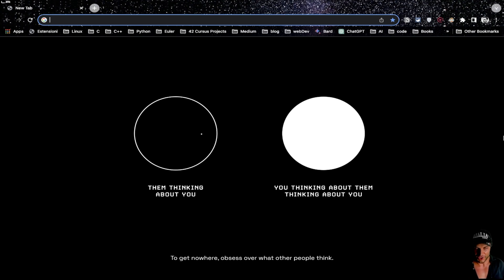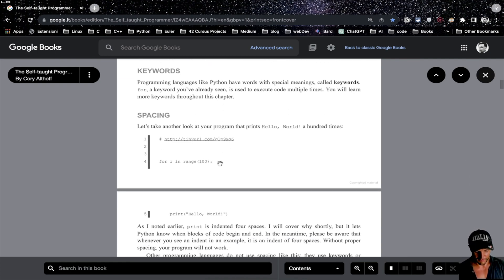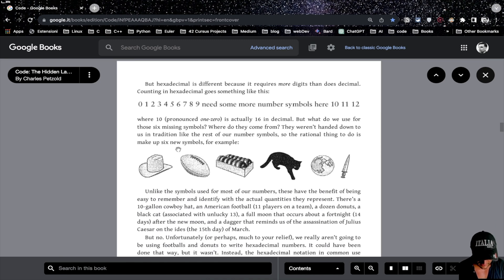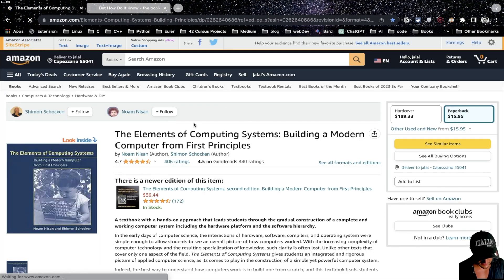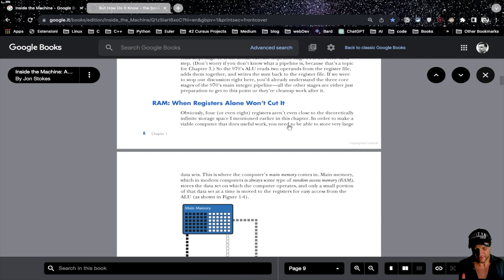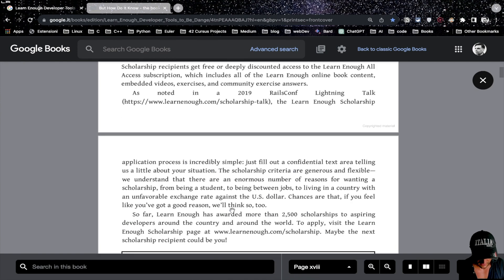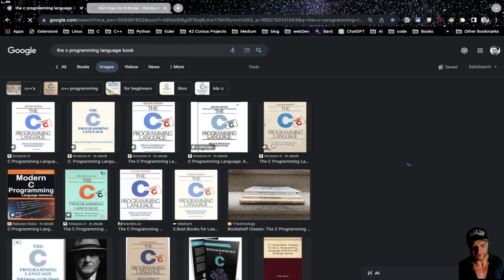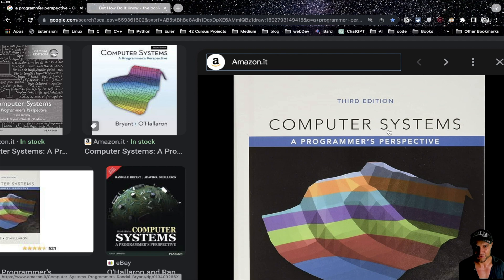Top computer science books i enjoyed, written for humans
}                             🔗t_links🔗